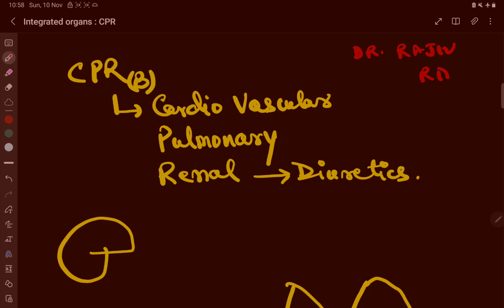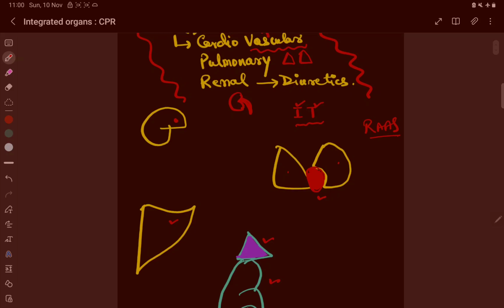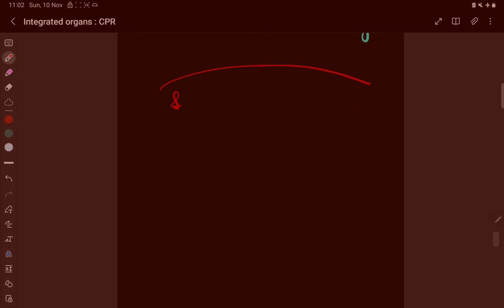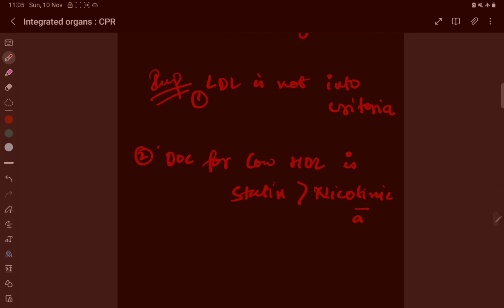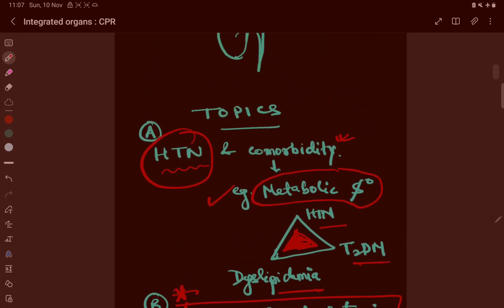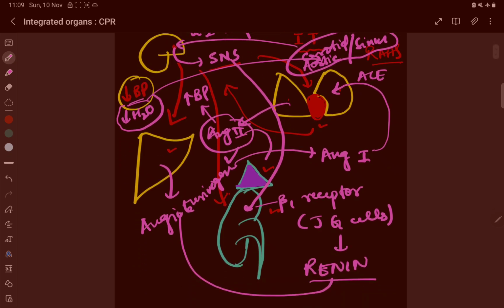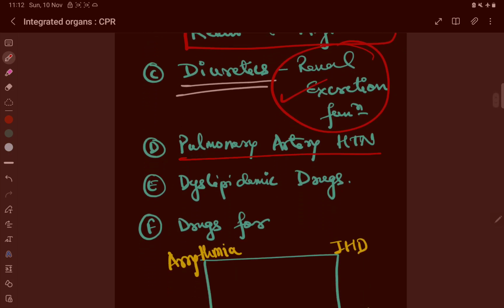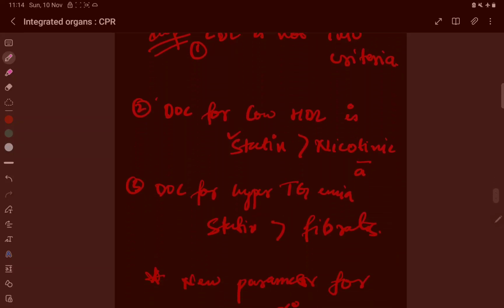Integrated CardioPulmonaryRenal ( CPR ) Medicine Part 0